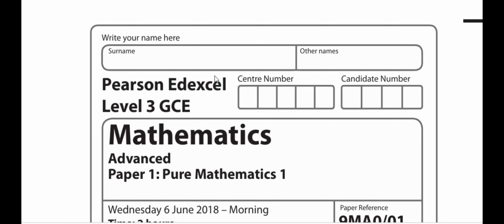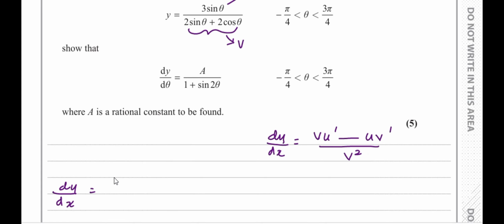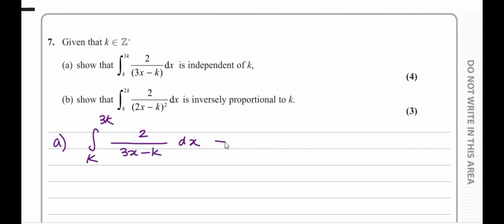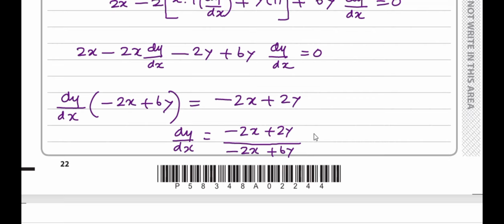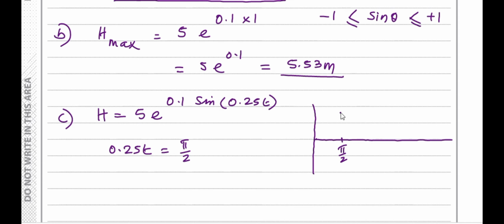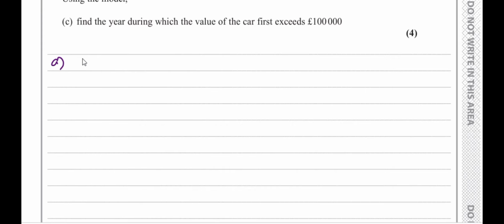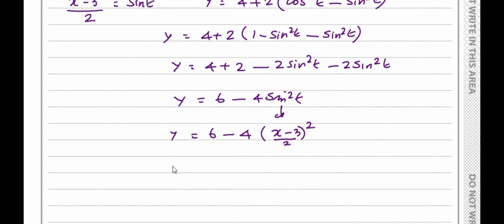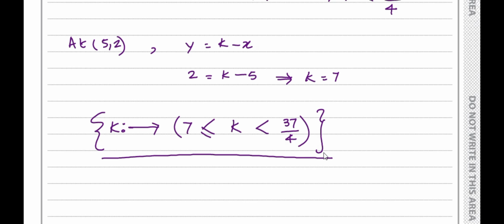2018 June Edexcel A Level Maths P1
Greetings from Surialessons!
Welcome to this detailed walkthrough of 2018 Edexcel A Level Pure Mathematics P1.
Best, Suria
BSc Chemistry (Maths and Physics as Subsidiaries); MBA; CAIIB; CIA; CMIIA (UK & Ireland).